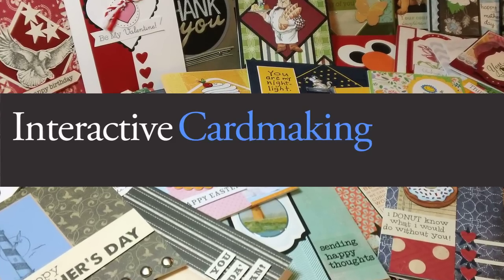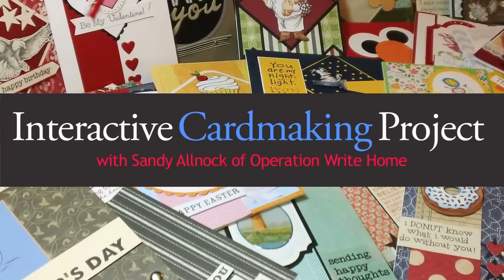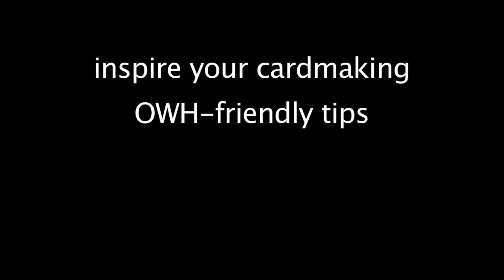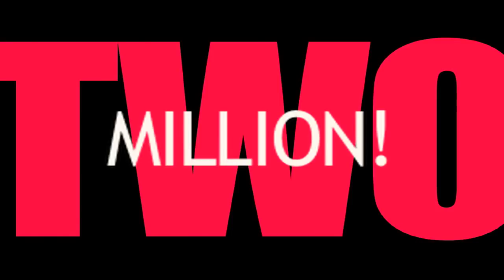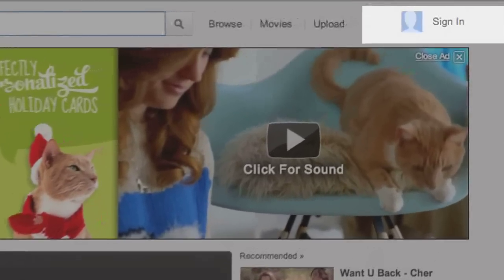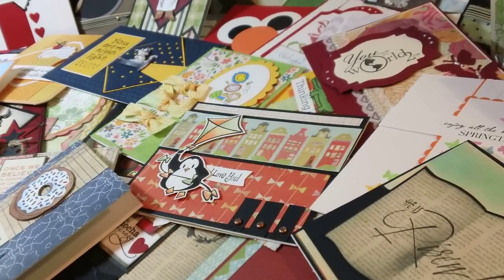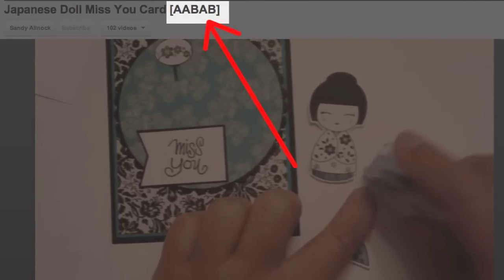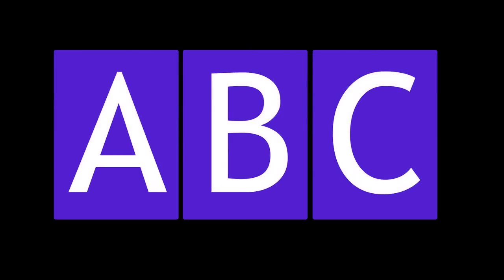INTERACTIVE CARDMAKING PROJECT: Start here!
Welcome to the first ever ICP! Do you remember those create-your-own-story books? This video project will guide you to making choices to create a variety of cards - pick an answer at the end of each video, and the card will come out different for each response!

1 - Music purchased through a Megatrax subscription.
2 - I shoot on a Canon T5i, and edit in Final Cut Pro.
3 - Washi tape seen on any supplies is only to mark them as my own; it doesn't indicate anything else.